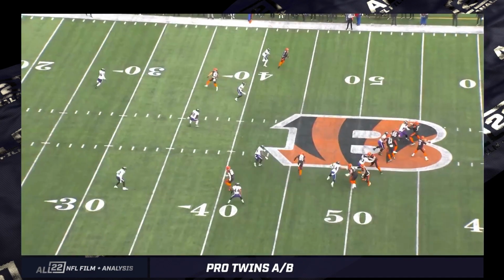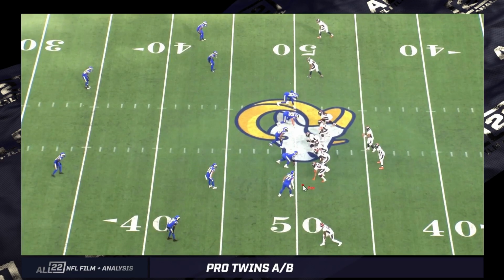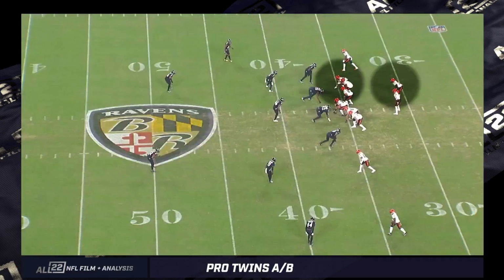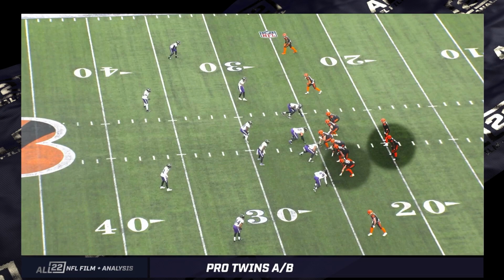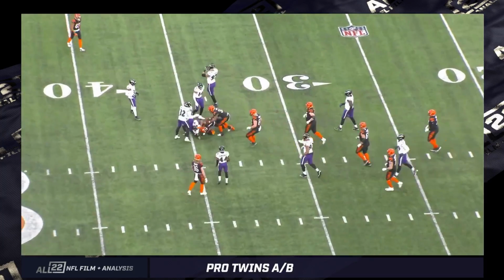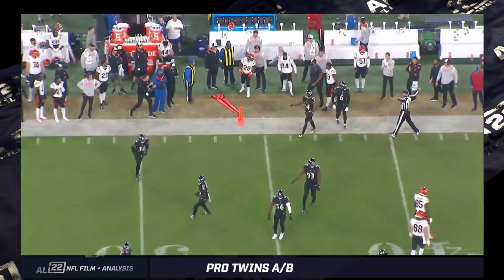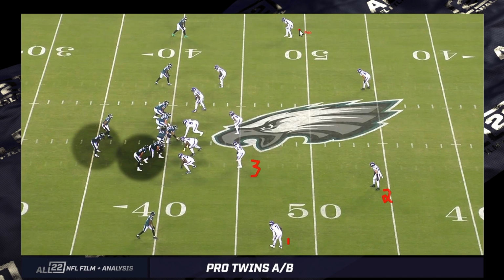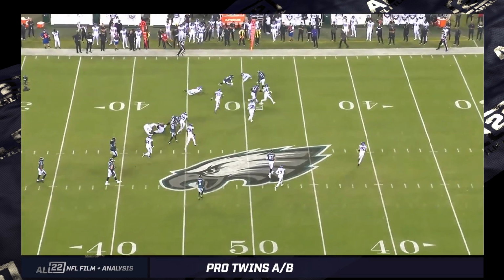"PRO TWINS A/B" - HOW 11 PERSONNEL CAN SPREAD & SHRED NFL DEFENSES